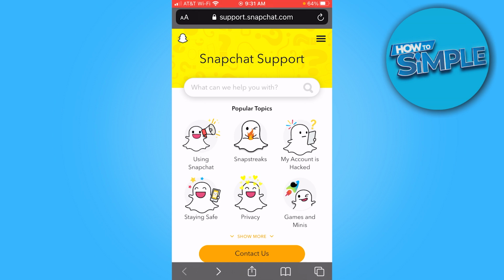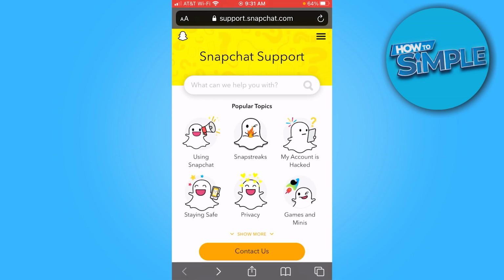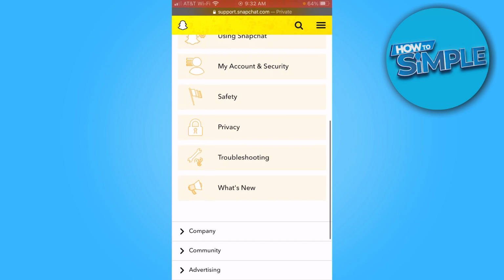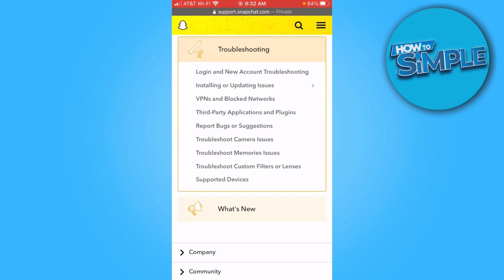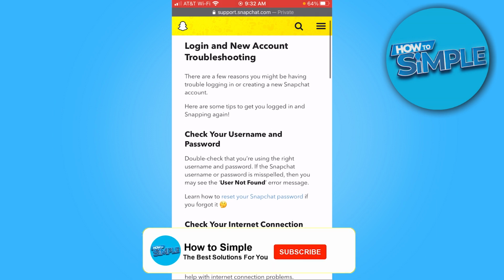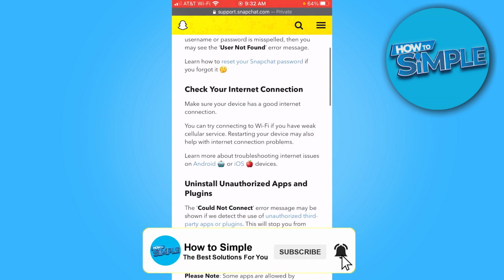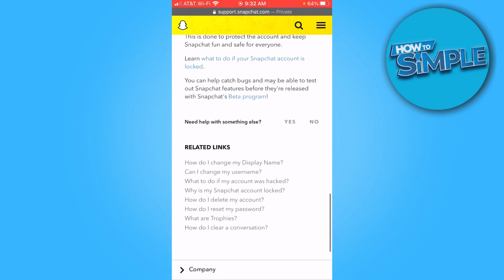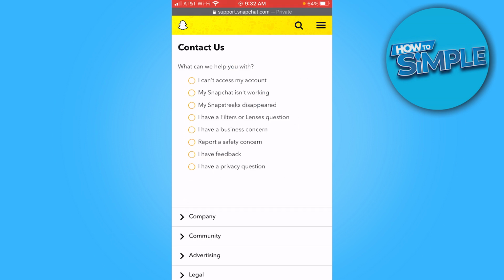How to Unlock Permanently Locked Snapchat Account (2025)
In this video I'll show you how to get your snapchat back after being locked. The method is very simple and clearly described in the video. Follow all of the steps in the video, and unlock my snapchat account

That's how you can unlock snapchat account